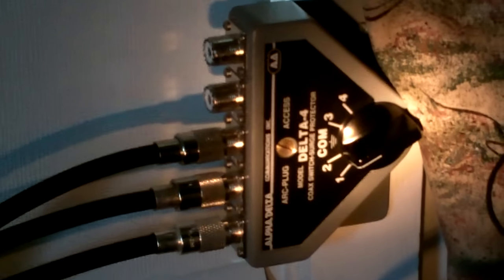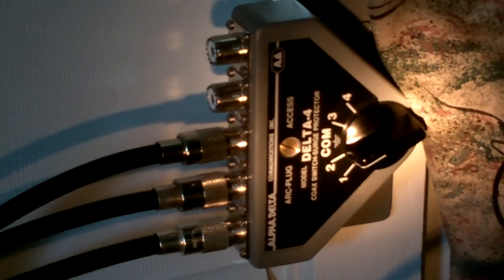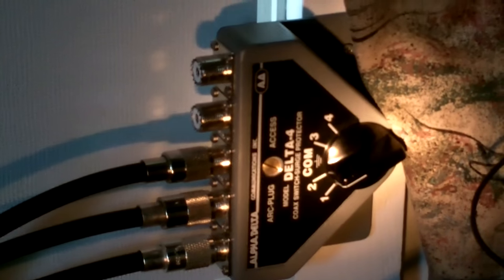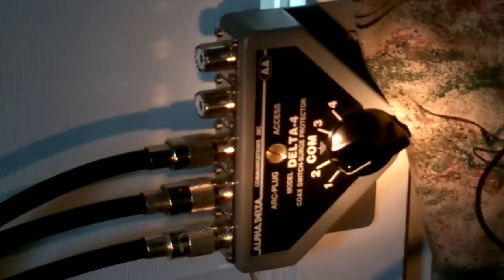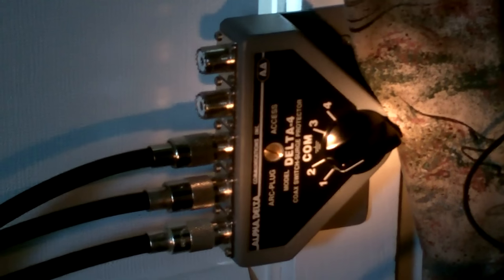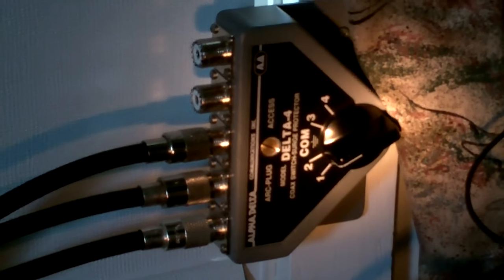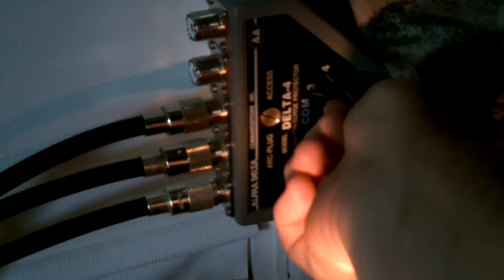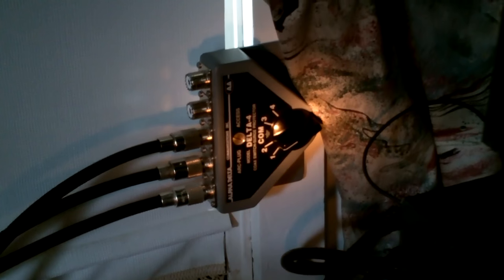Alpha Delta 4 Coax Switch Review by K1GMM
Review of the alpha delta-4 coax switch. Beautiful switch with no complaints.